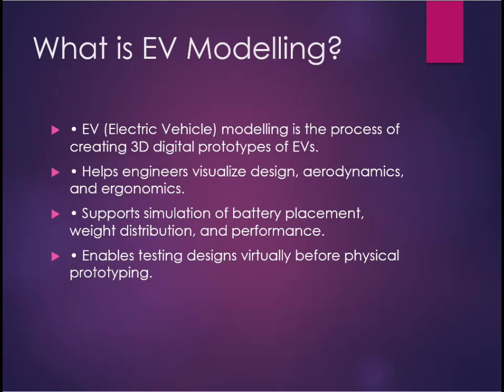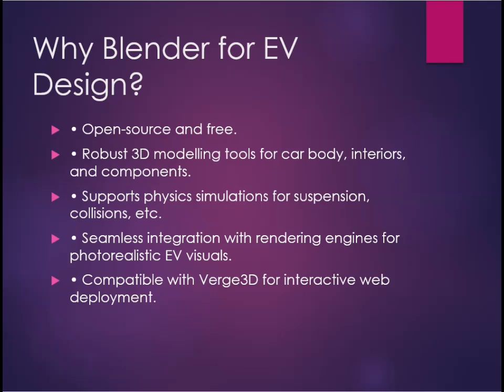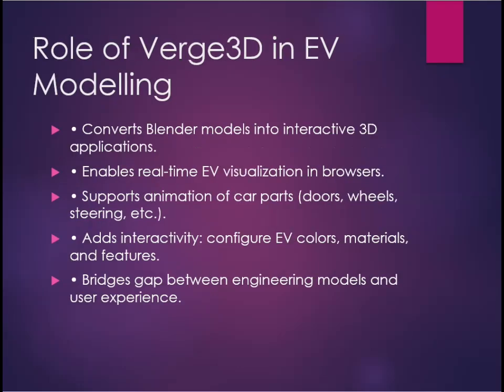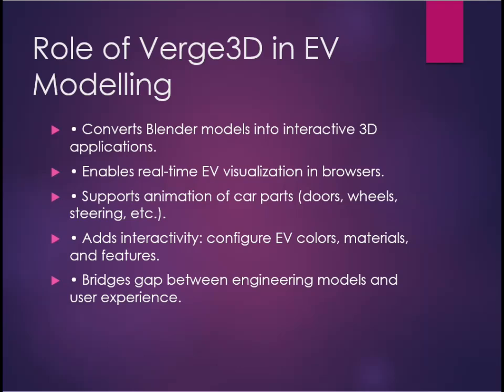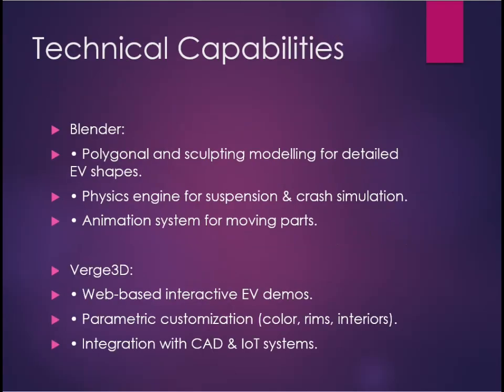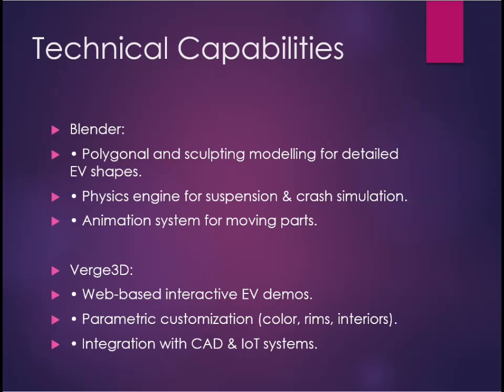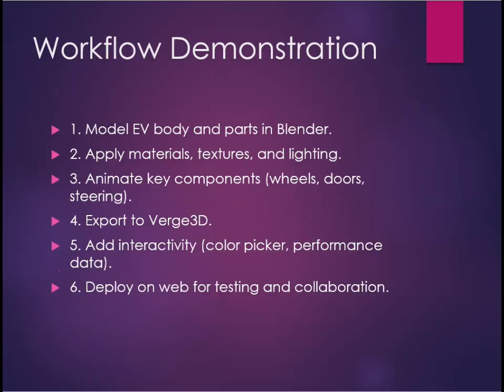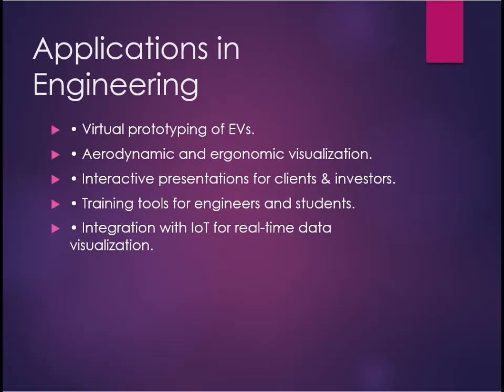"Revolutionizing Electric Vehicle (EV) Design" | 3D Modeling with Blender & Verge3D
In this video, we dive into the world of EV modeling using Blender and Verge3D. From creating stunning 3D prototypes to making them interactive in real-time, this workflow is changing how engineers, researchers, and innovators approach vehicle design. Whether you’re an engineering student, design professional, or EV enthusiast, this tutorial gives you the tools to bring your EV ideas to life.